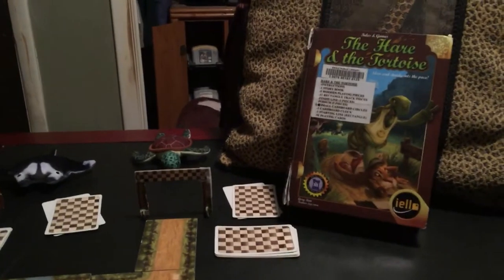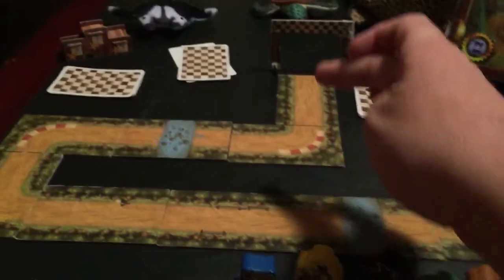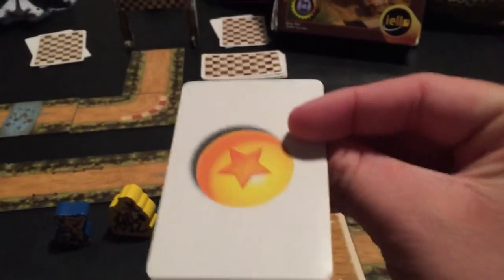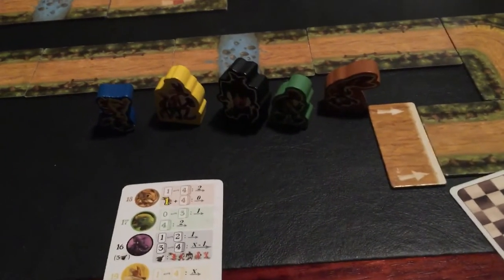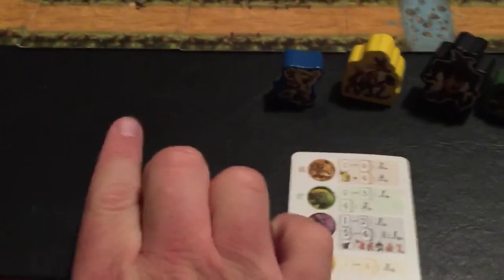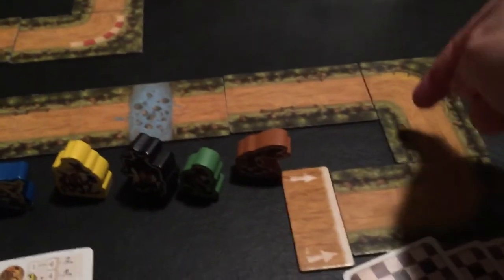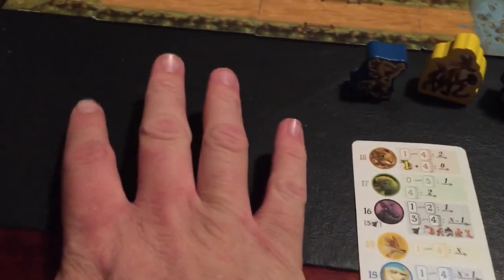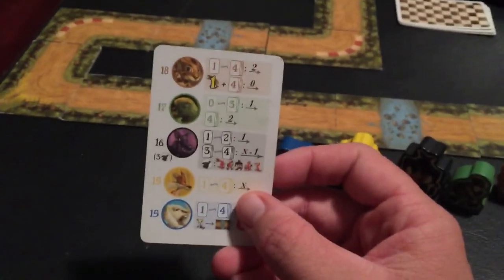The hare and the tortoise game- how to play